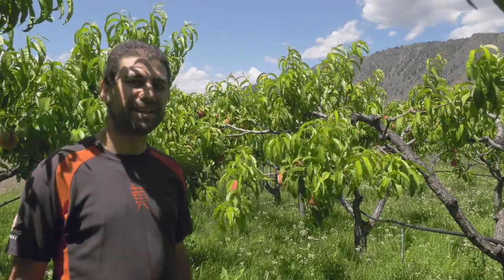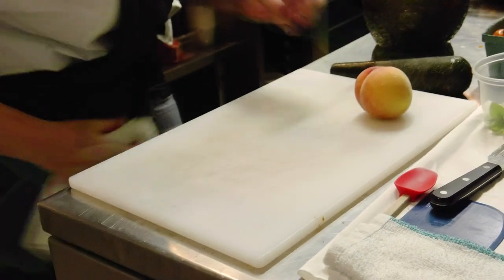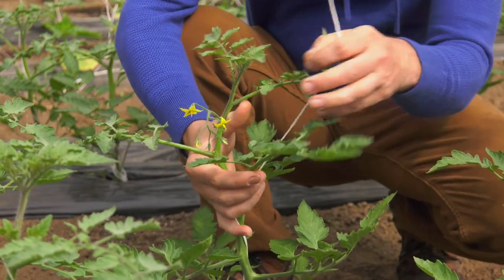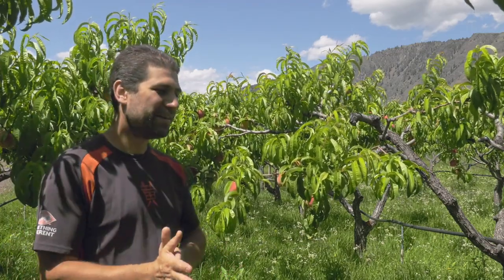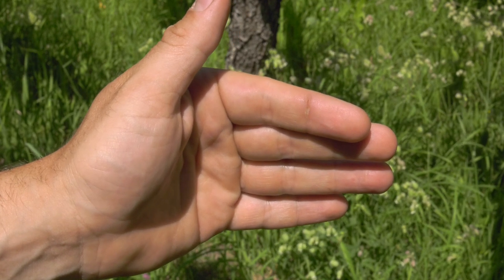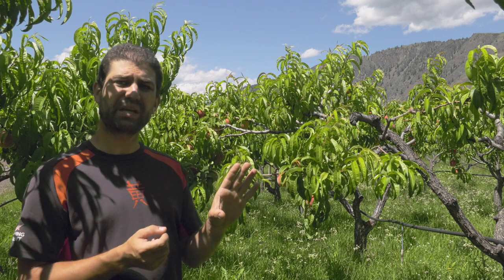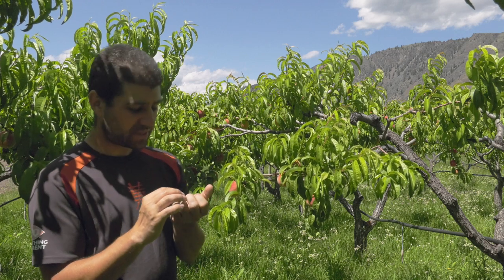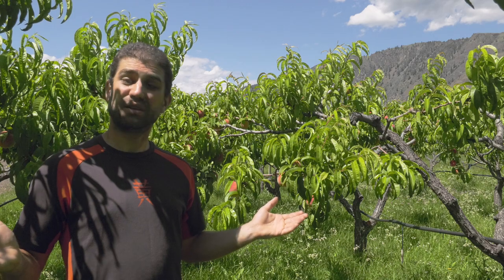Tomatoes and Peaches at Vancouver's Best Restaurant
The first peaches of the season went to Row 14: the on-farm restaurant.  And, in case you don't think an on-farm restaurant is that interesting, read what the Globe and Mail had to say about it when it opened last year

We also got our first tomatoes, which means I've been practicing my tomato trellising skills.  Trellising works a bit differently at Klippers...

And, considering the title of my project, it's taken me far too long to talk about my hands...